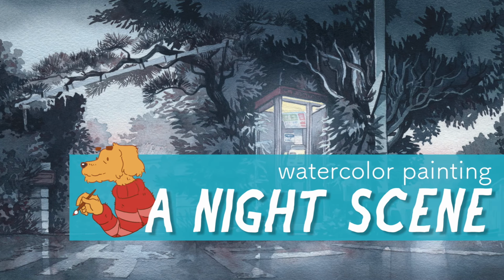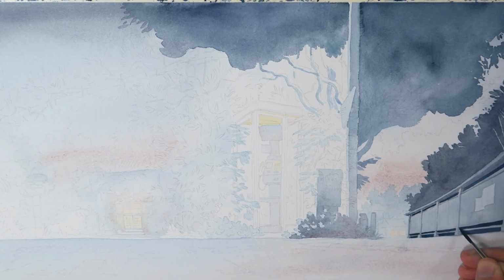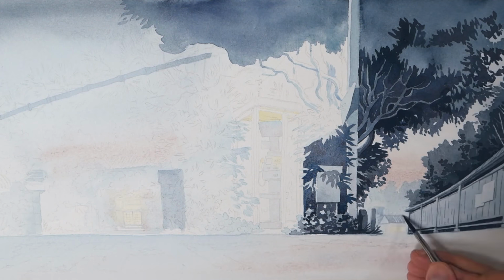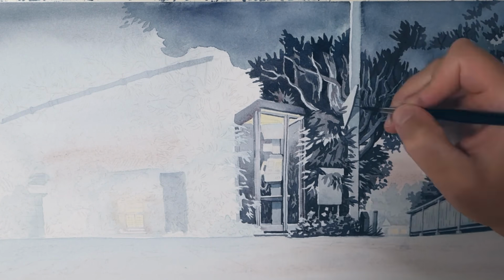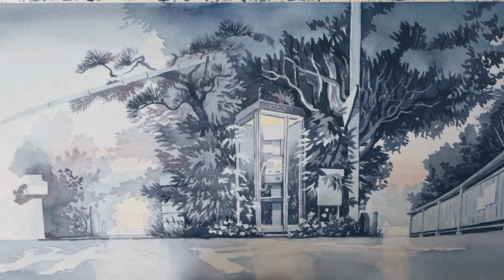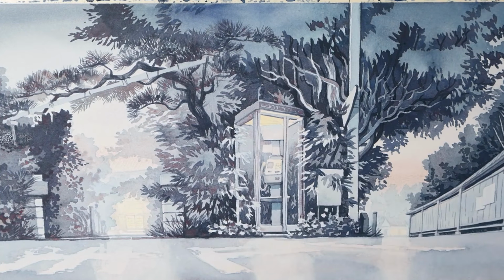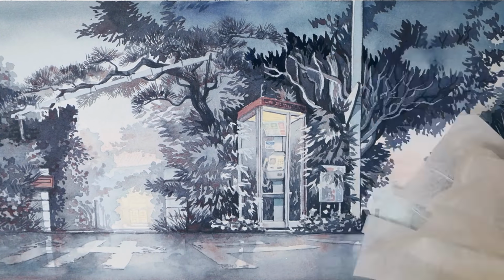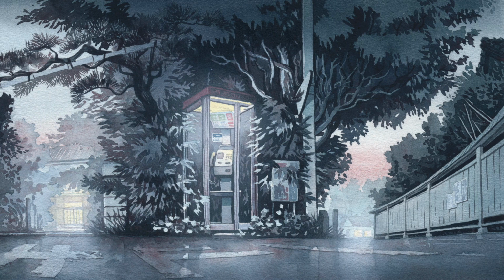Watercolor painting a night scene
A new illustration experiment I finished recently. I saw this old telephone box on one of our (mine and Kana’s) evening walks. Lately, we go outside mostly after the sun goes down - because of the heat.

I really liked the light coming from the telephone box and the house deep in a garden on the left side so I made some photos for future reference. This time though I used them only as inspiration to make up my own scene from scratch. I think it came out pretty nice.

I also used an airbrush with watercolor paints for some soft highlights and shadows for the first time! We have one on hand because Kana used to use it to paint her clay figurines. I knew that the Japanese animation background painters use airbrushes so I wanted to try it out too. It worked great!

It took me 2 days to finish this piece - it takes longer with no linework but I think it was worth it.

Used tools:

・paper: Canson, moulin du roy, cold press, 300g/m watercolor paper
・sketch: Bic evolution HB pencil
・colors: my main Schmincke watercolor set, mostly Potters Pink, Payne’s Grey and Prussian Blue
・airbrush
・white Rotring ink